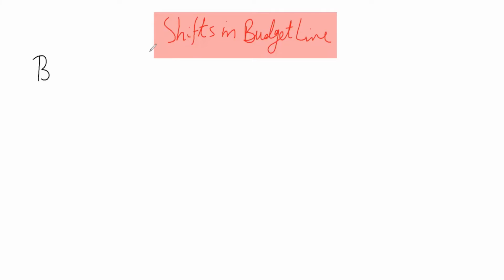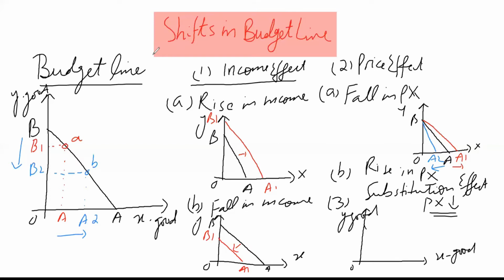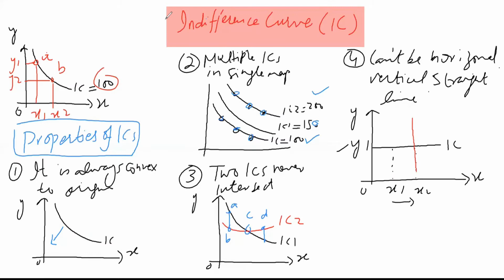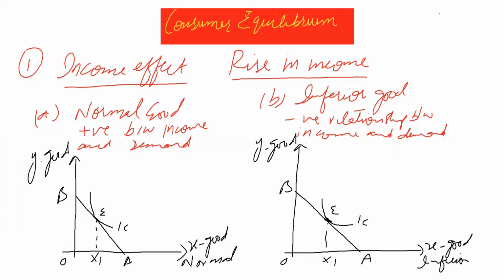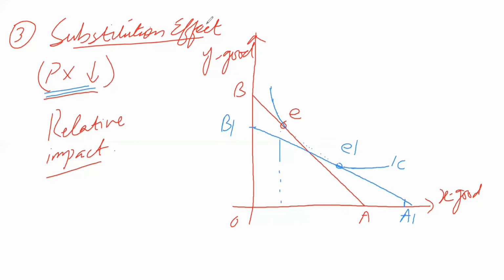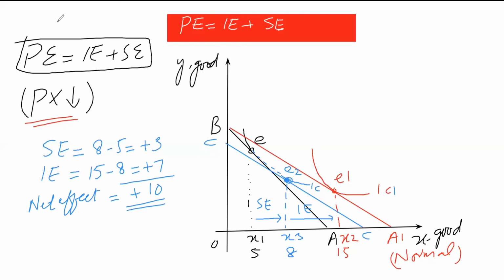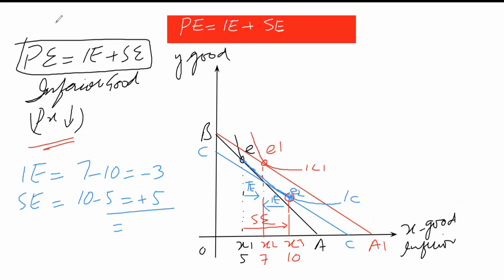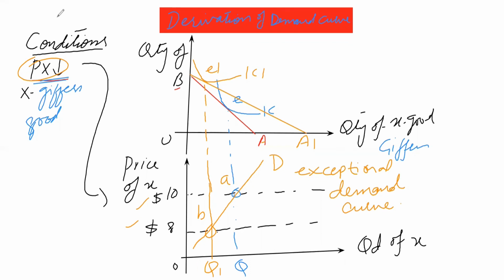Budgetline IC normal inferior giffen goods | Price income and substitution effect PE=IE+SE | 9708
AS/IB/AP/CA/ACMA
consumer equilibrium and changes in equilibrium
9708_s23_qp12
9708_s23_qp22
9708_s23_qp23
9708_s23_qp42
9708_s23_qp43
9708_s23_qp41
9708_s23_qp32
9708_s23_qp31
9708_s23_qp33
9708_w23_qp12
9708_w23_qp22
9708_w23_qp32
9708_w23_qp42
9708_w23_qp21
9708_w23_qp31
9708_w23_qp43
9708_w23_qp41

2281_s23_qp12
2281_w23_qp12
2281_w23_qp12
2281_s23_qp13
2281_s23_qp21
2281_s23_qp22